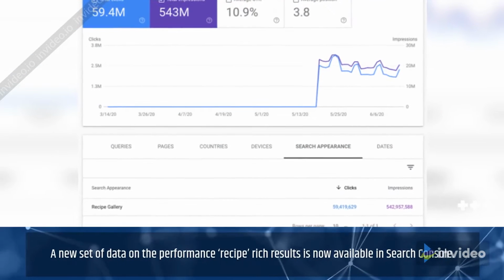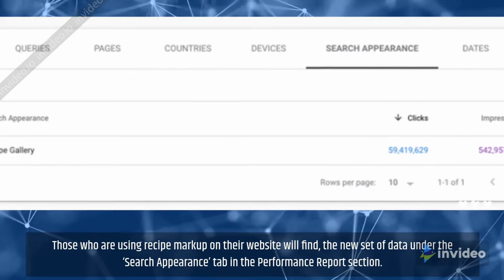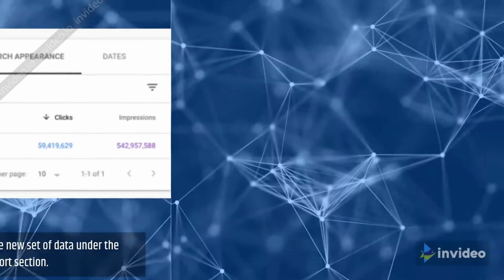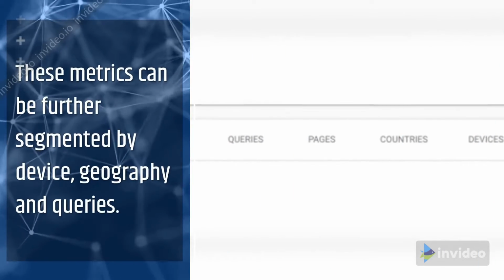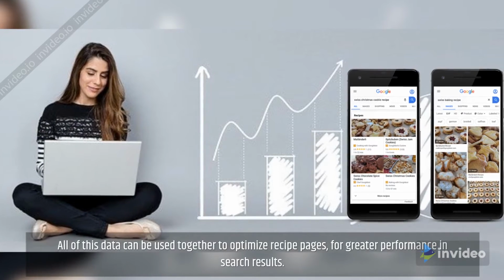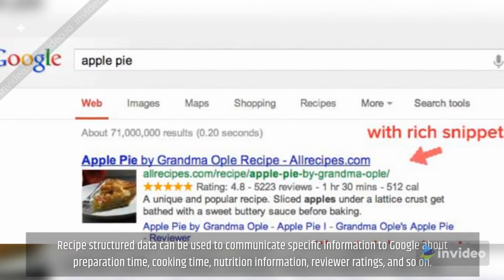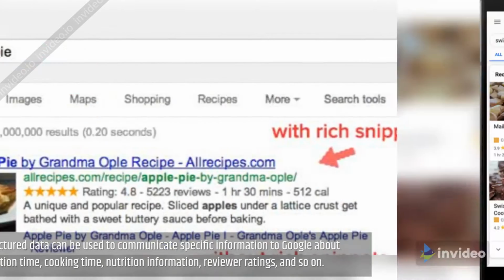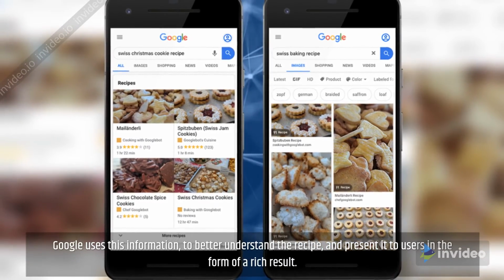Google Search Console Adds New Data for Recipe Structured Data | Digital Marketing News 2020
A new set of data on the performance ‘recipe’ rich results is now available in Search Console.

Google is updating the Search Console Performance Report, with data related to the performance of recipe rich results.

Those who are using recipe markup on their website will find, the new set of data under the ‘Search Appearance’ tab in the Performance Report section.

With this data, site owners can better understand the impact of recipe rich results.

These metrics can be further segmented by device, geography and queries.

All of this data can be used together to optimize recipe pages, for greater performance in search results.

Recipe structured data can be used to communicate specific information to Google about preparation time, cooking time, nutrition information, reviewer ratings, and so on.

Google uses this information, to better understand the recipe, and present it to users in the form of a rich result.